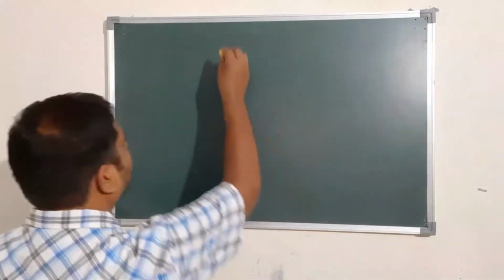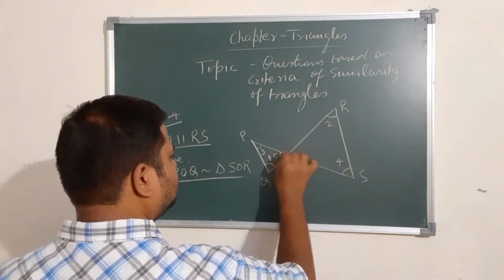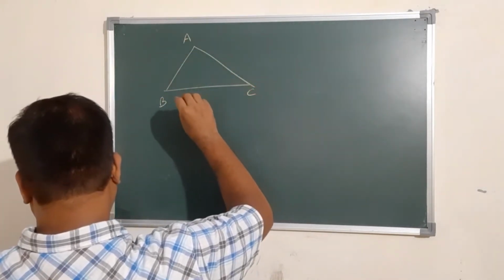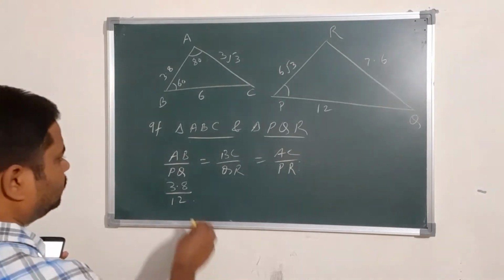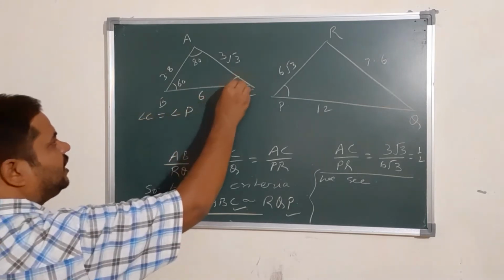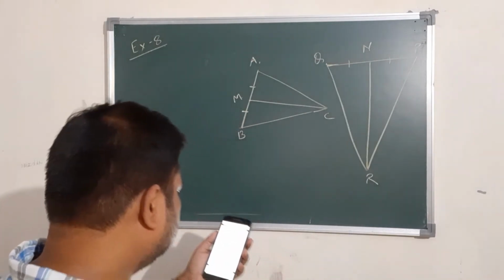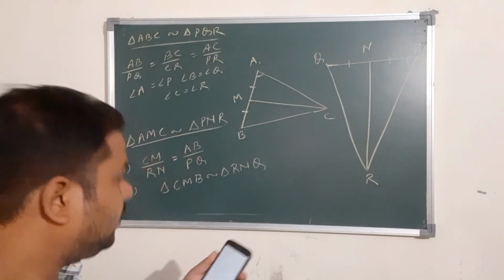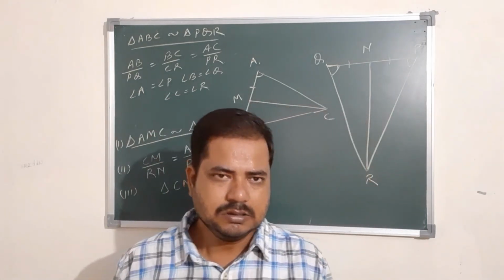Triangles lecture 6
Discussed examples based on criteria of similarity